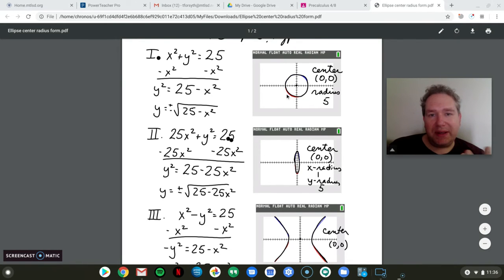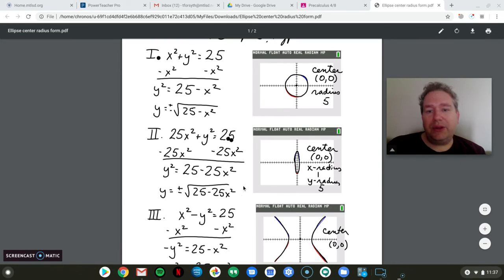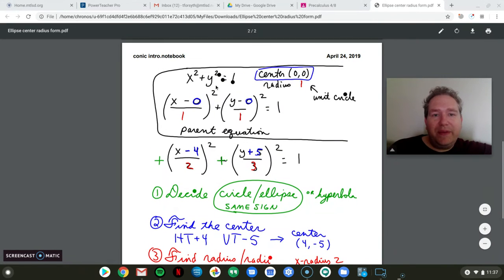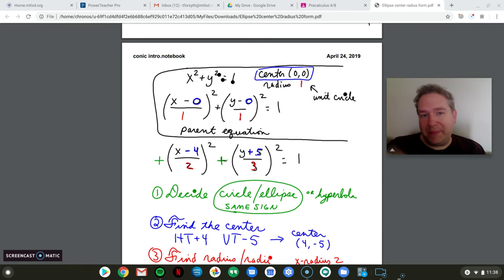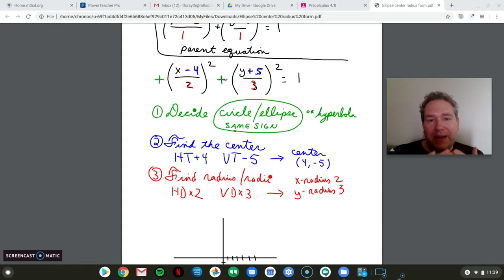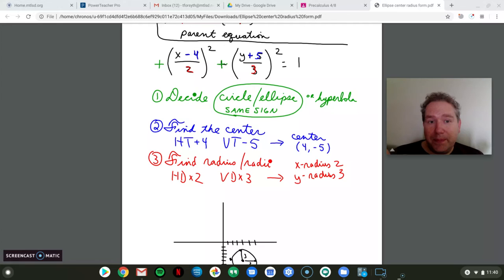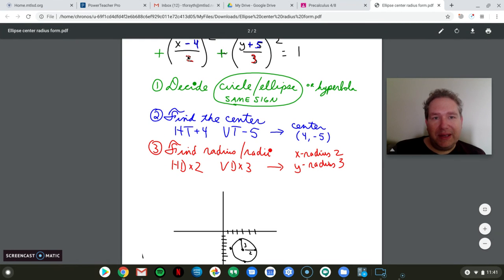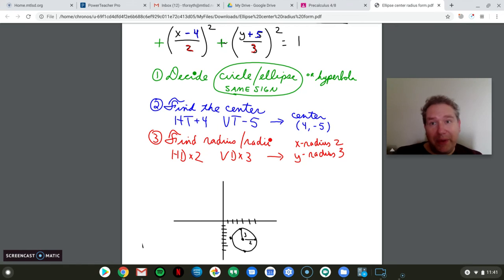Center Radius Ellipse